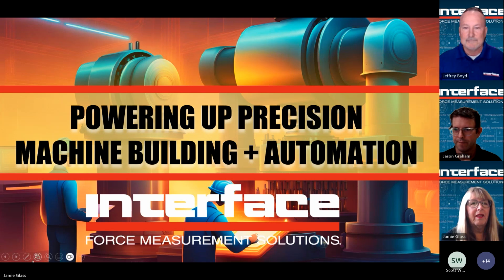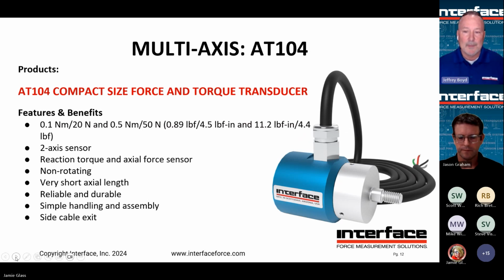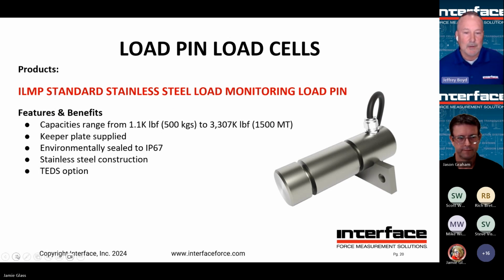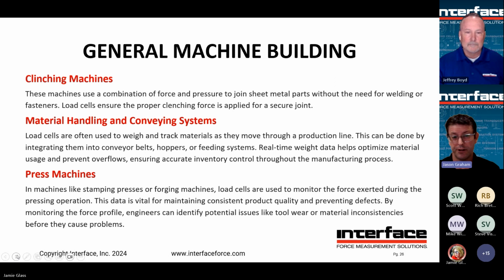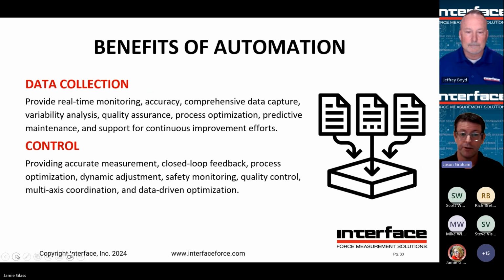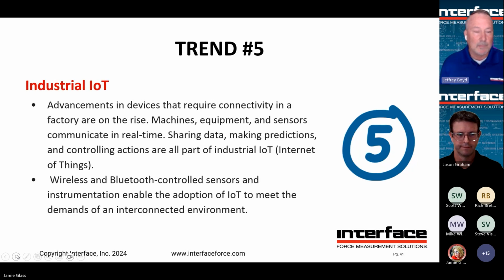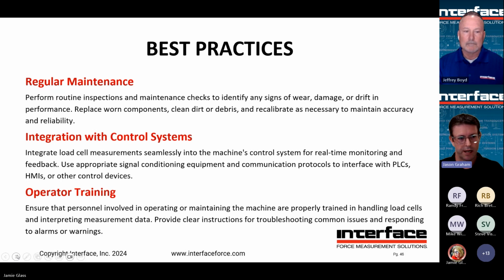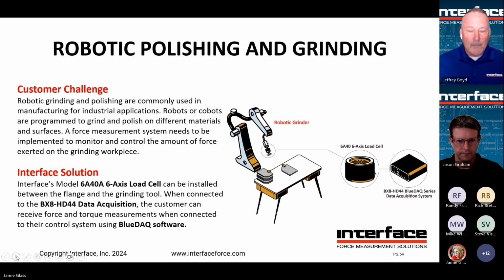Powering Up Precision Machine Building and Automation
Interface application experts review the relationship between machine building and test and measurement. What are the most popular measurement tools for machines and automation? We analyze the different load cells, torque transducers, and multi-axis sensors. We explore their working principles, key specifications, and ideal applications in machine building and automation.

We examine how sensor tech can be strategically integrated into your machine designs for tasks such as force control, assembly line monitoring, and robot guidance. Discover how sensor data empowers real-time process control, condition monitoring, and predictive maintenance, paving the way for a truly automated future.